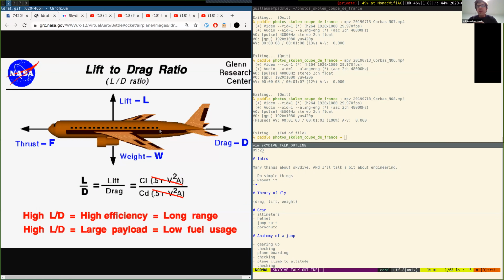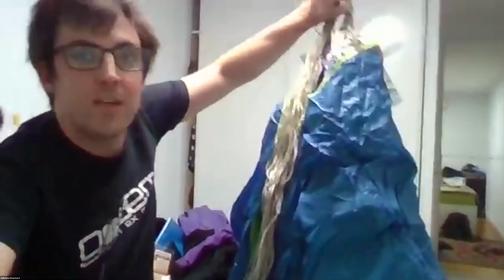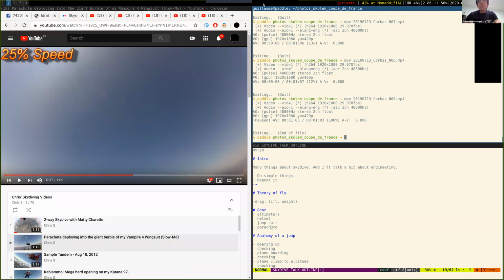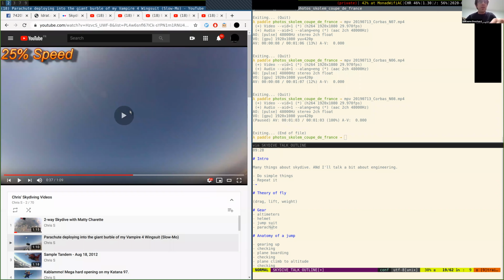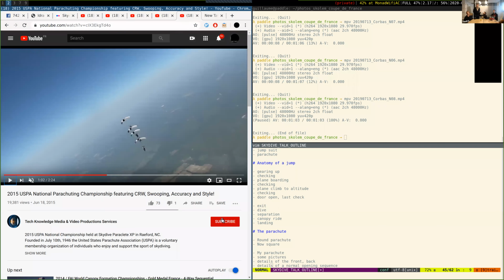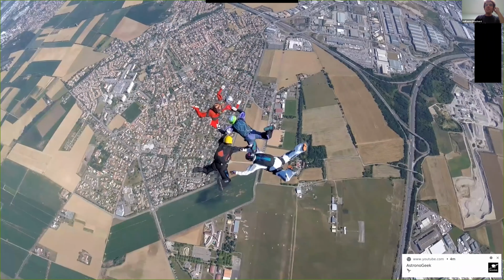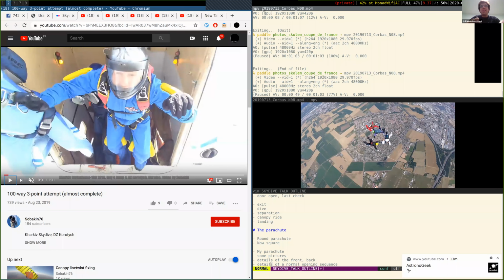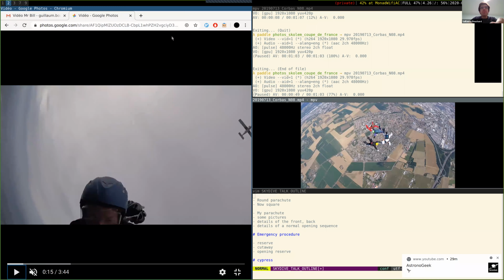Skydiving 101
An introduction to the inner workings of a skydiving rig. Recorded in one of Tweag's internal knowledge sharing sessions.